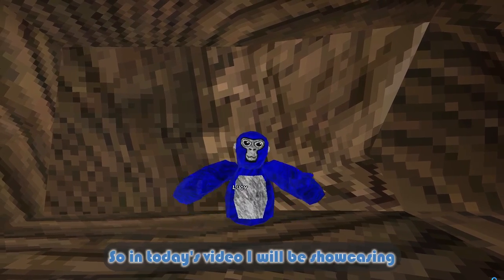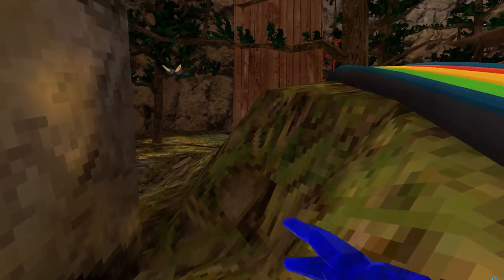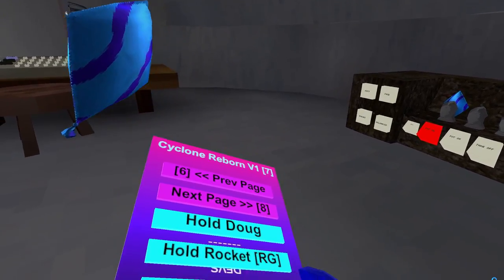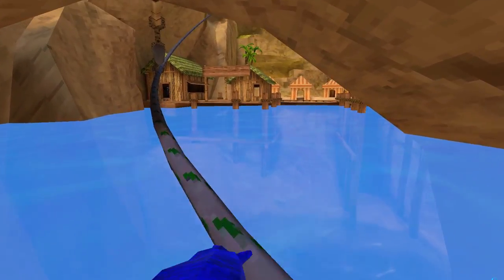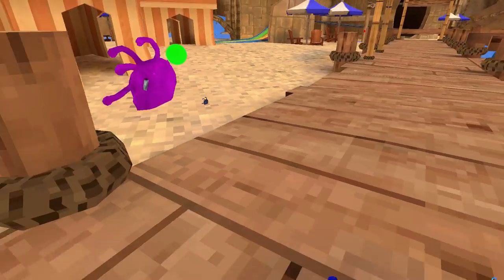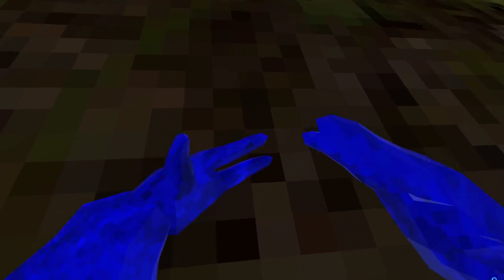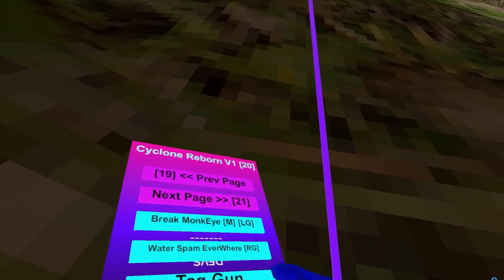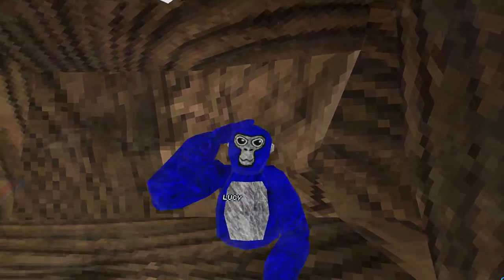The Best Free MOD MENU In Gorilla Tag..I Water Mods I Bug Mods I Working Invis Monkey I +50 Mods I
Hello people In today video I Found The Best Free MOD MENU In Gorilla Tag..I Water Mods I Bug Mods I Working Invis Monkey I +50 Mods I

Don't Mind it's just tags

homepage, how to fly in gorilla tag, flying Glitch,